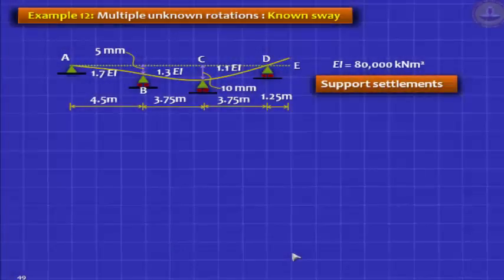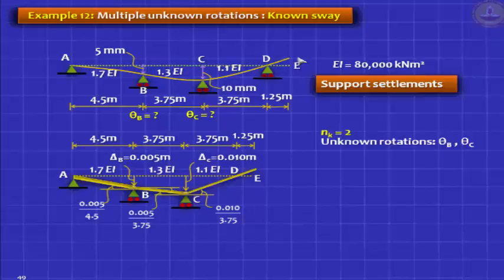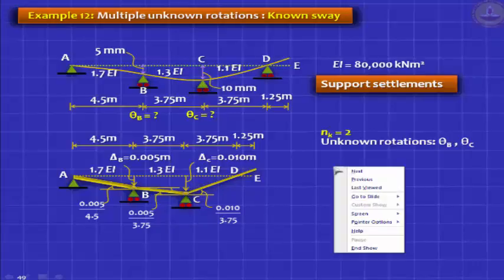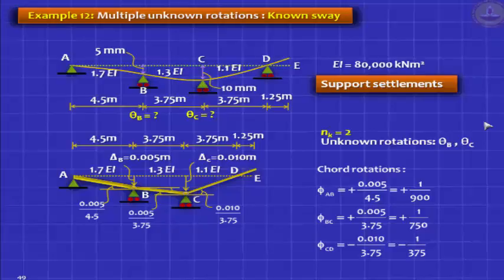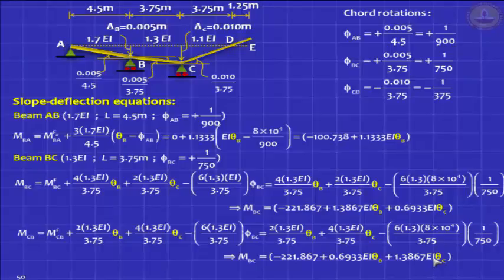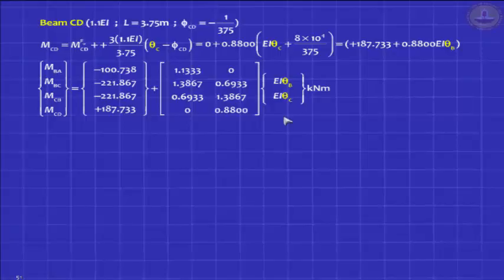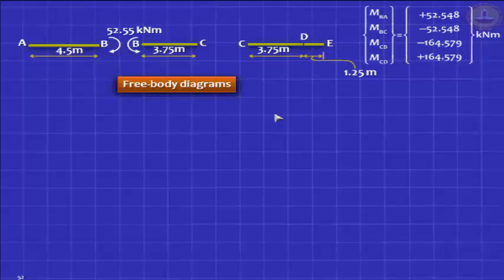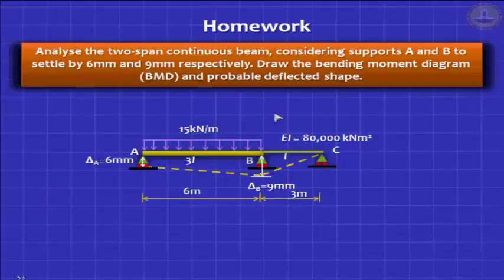Structural Analysis: Slope deflection method-Devdas Menon-12/18